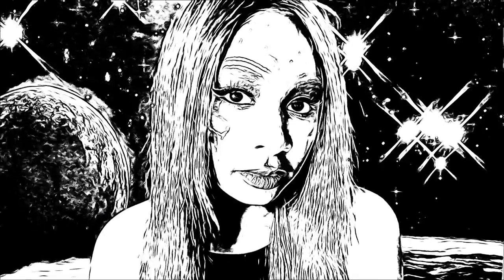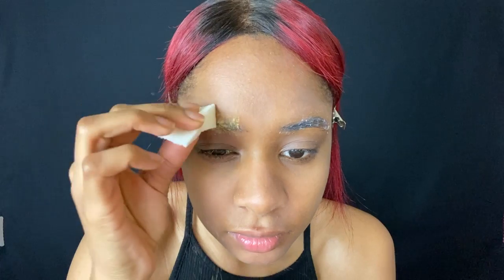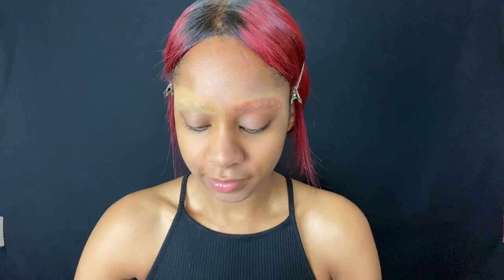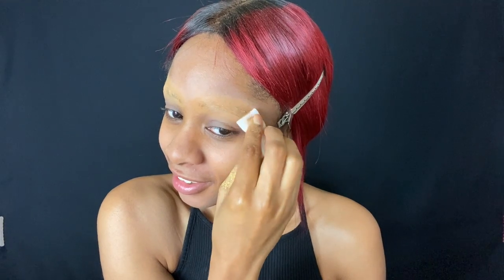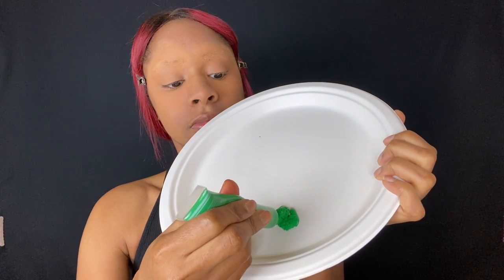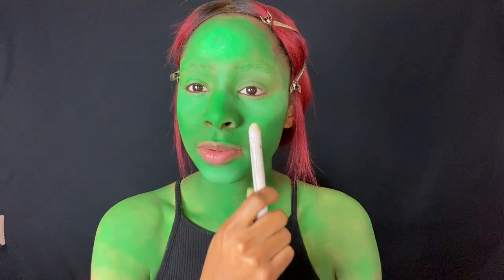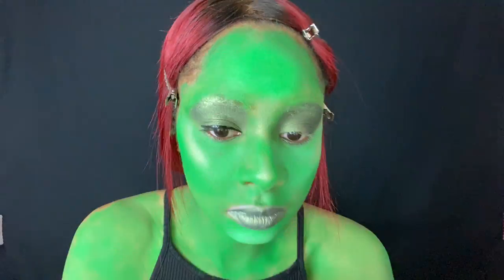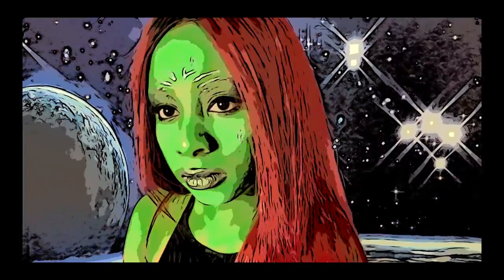Gamora (Guardians of the Galaxy) Cosplay Transformation 2021 | Alicia C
Hey Guys,

On the reg me and my pops bond watching MCU Universe Flicks. Since I watched this flick not too long ago and Comic Con is cancelled this year...

I won't get to see Deadpool or Tony Stark walking down the street under Cherry Blossoms, which actually deeply saddens me. I have a thing for men in uniform specifically Deadpool.

This is a tribute to the Fallen Heroes of Nerd Culture.

Thankfully, this transformation should see its way to Halloween so I highly recommend keeping this vid saved on the dash for your future costume/ cosplay.

Hit me on the Gram
XO - Alicia

Snap: KingCeezar

TIME STAMPS LISTED IN COMMENT SECTION :)